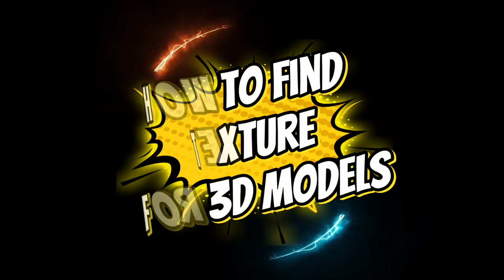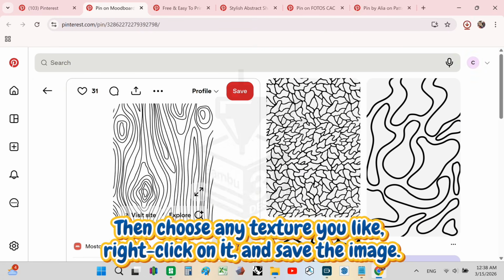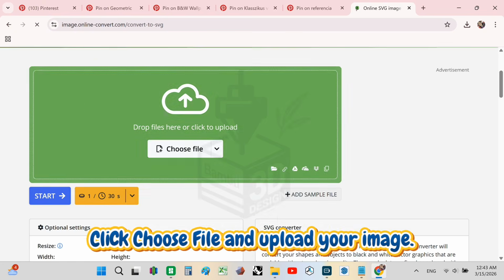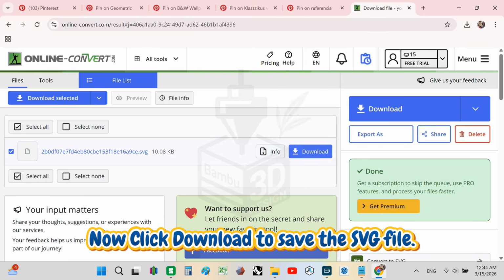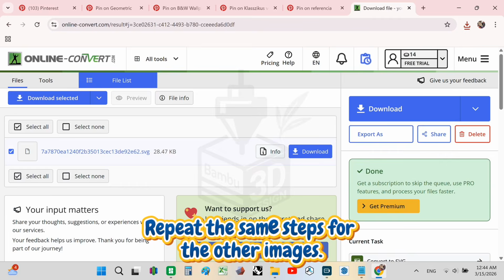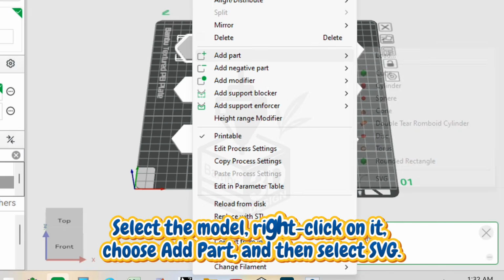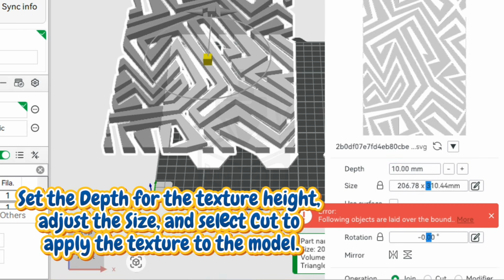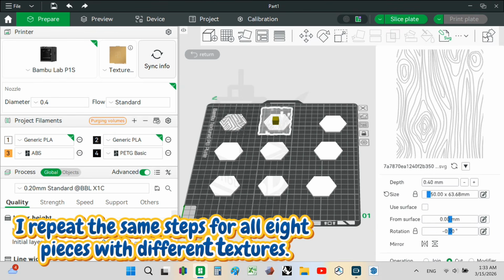Turn Any Image into 3D Texture in Bambu Studio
In this tutorial, I show you how to turn any image into a beautiful 3D texture using Bambu Studio.
By converting a simple image into an SVG file, you can easily apply custom textures to your 3D models and create unique surface patterns for your prints.

In this video you will learn:
• How to find texture images
• How to convert an image to SVG
• How to import SVG into Bambu Studio
• How to apply the texture to your model
• How to adjust depth, size, and position
• How to slice and print the final result

This technique allows you to create amazing textured surfaces for decorative prints, tiles, panels, and artistic models.